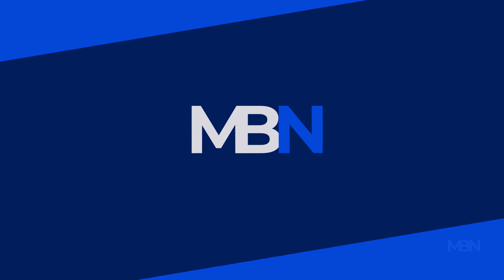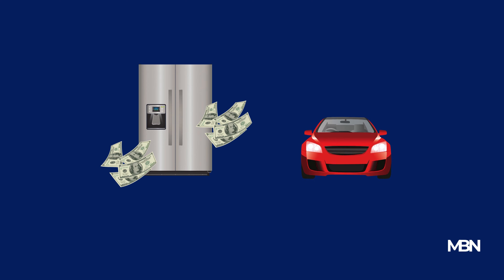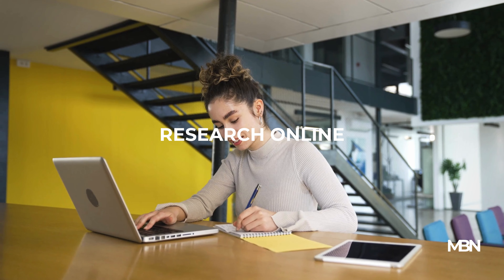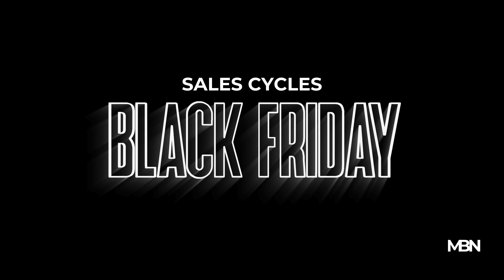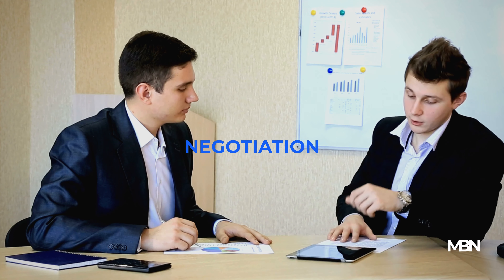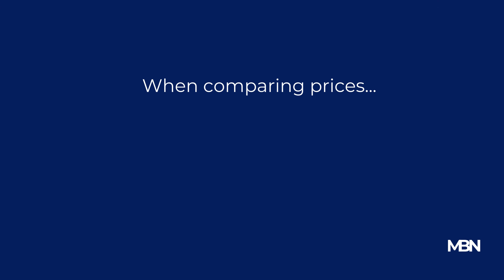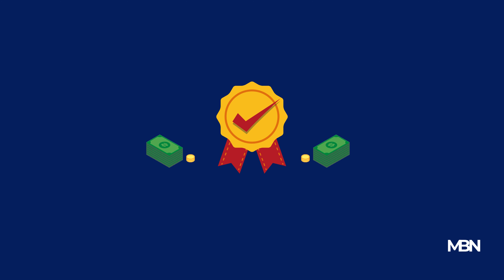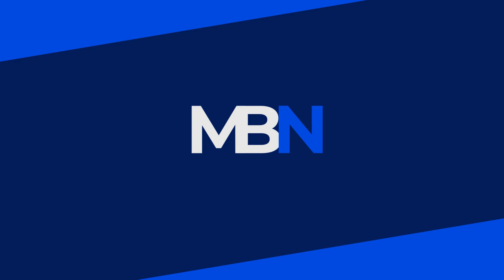Tips for Buying Big-Ticket Items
Want to save hundreds (or thousands) on major purchases? This video shares crucial tips on price comparison to make you a savvier shopper. Learn how to find the best deals on cars, appliances, and more!